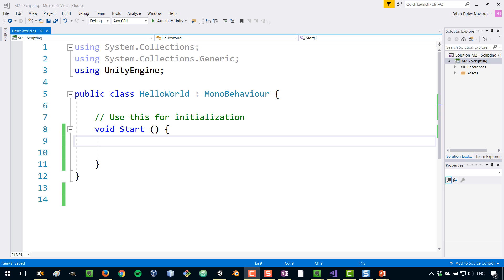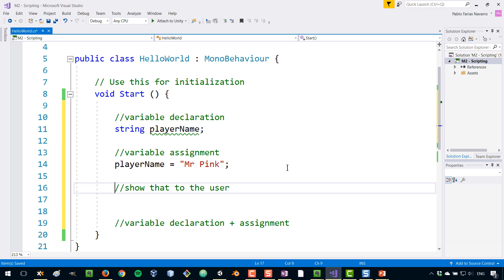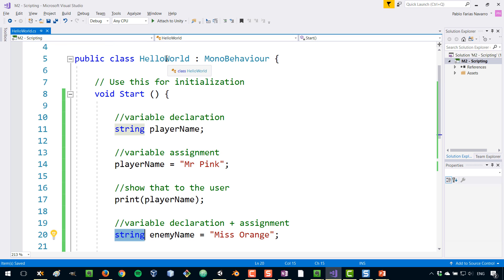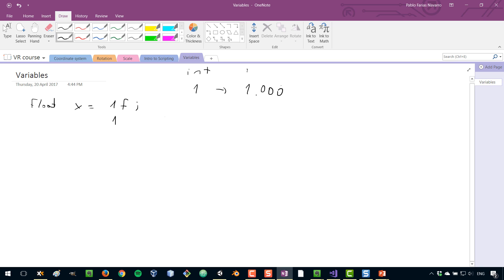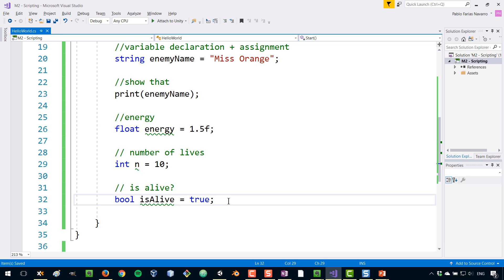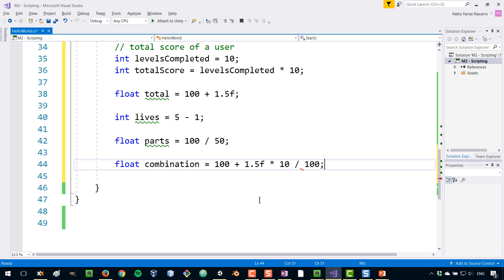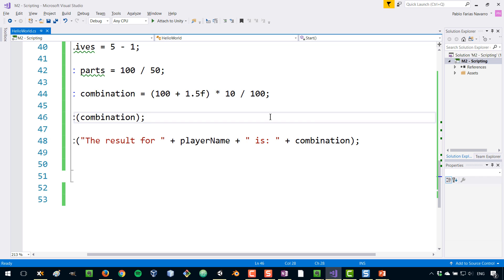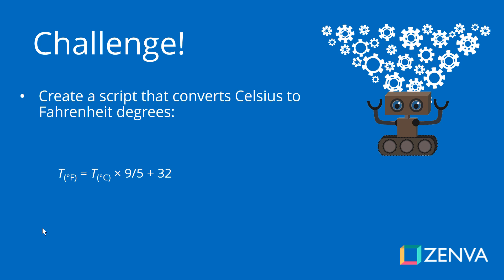How to Use Variables in Unity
Learn C# and Unity by creating your very first 3D multi-level platformer game

Whether your goal is to build games for fun, start an indie studio or become a professional Unity developer in the game industry (+160k a year on senior roles), this 7-hour training contains everything you need to get started.

Throughout this course you’ll learn C# and how to use Unity from absolute scratch. We’ll introduce concepts such as vector math, Object-Oriented programming and working with materials.

All the concepts covered are tested in many challenges which make this course fun and interactive.

By the end of this course you’ll have built your own 3D multi-level platformer game, and you’ll be ready to take on much bigger challenges!

Learning goals:

Unity Editor basics
Transforms and game objects
Unity Scripting in C#
Object-Oriented Programming
Multi-level functionality
Canvas UI
Importing external assets from Blender